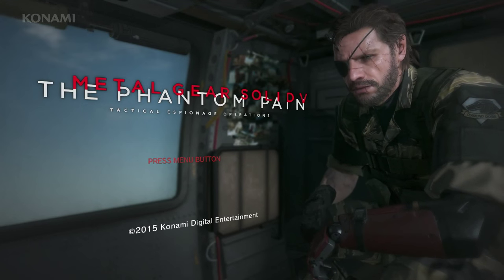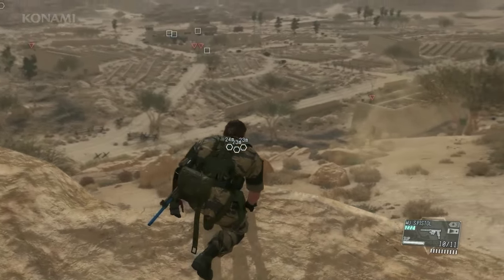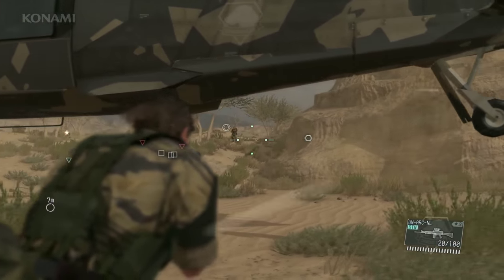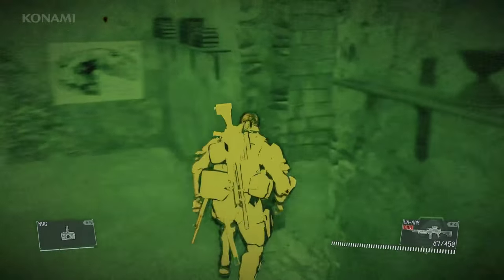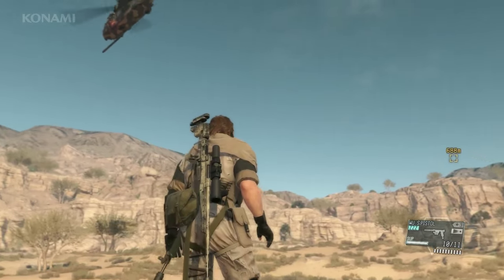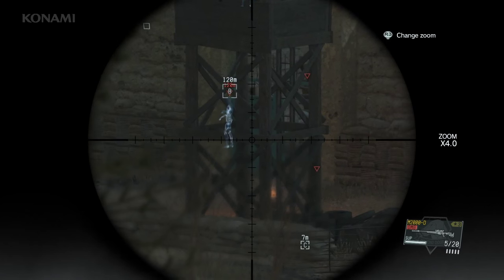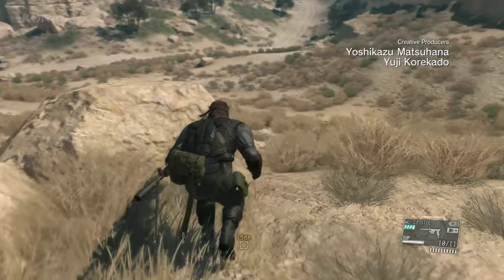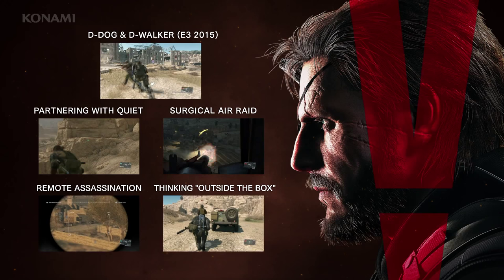Metal Gear Solid V - Freedom of Infiltration Gameplay Demo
A HIDEO KOJIMA GAME

A Hero's Way
Metal Gear Solid 5 Gameplay Demo Features Rocket-Powered Arm Missile

Source: Konami and Kojima Productions
Courtesy of Konami and Kojima Productions